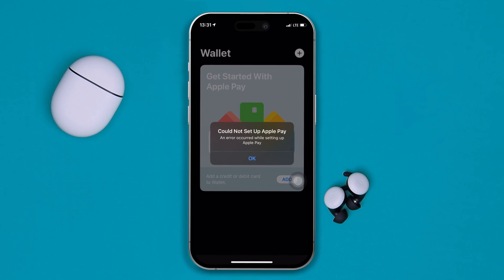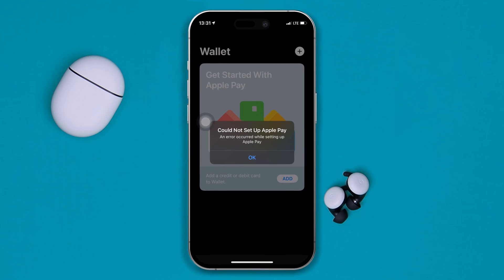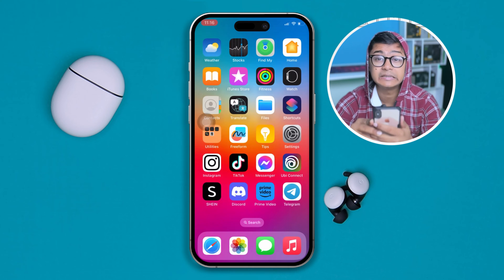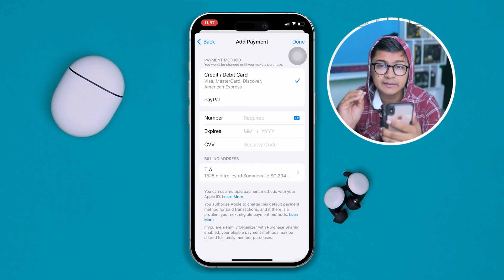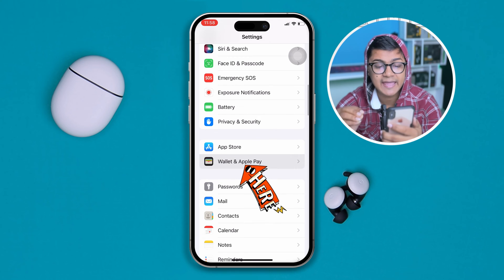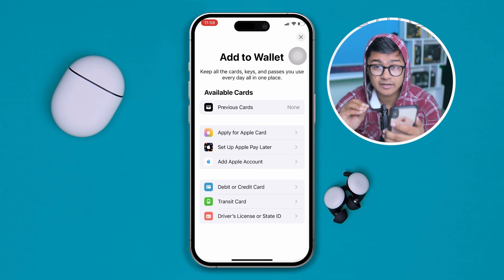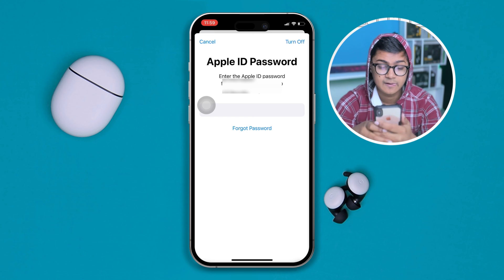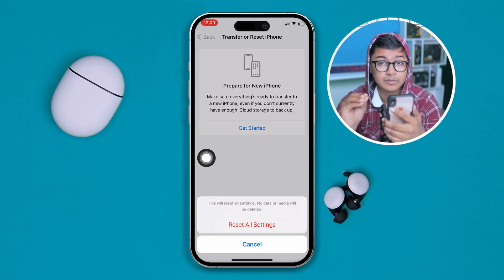How to Fix Could not Setup Apple Pay Cash on iPhone | Apple Pay Services Currently Unavailable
Facing Apple Pay services are unavailable please try again later error? If you could not set up Apple Pay Cash, no worries. I'm here with a solution video for you on how to fix could not set up Apple Pay Cash and how to fix Apple Pay services currently unavailable.

In this comprehensive video guide, I'm gonna show you the right method to solve Apple Pay services currently unavailable issue and how to solve Apple Pay not working. So watch the video and follow the process step by step carefully.

00:01- Video intro
00:22- The Solutions
02:19- Solution ending